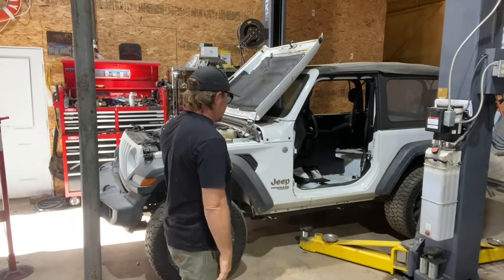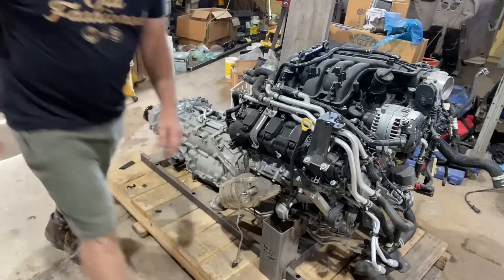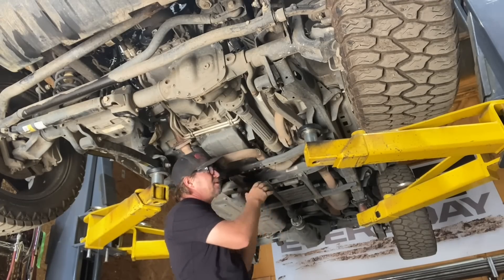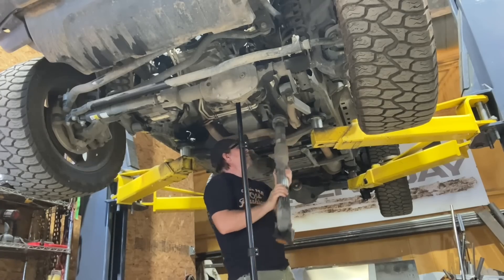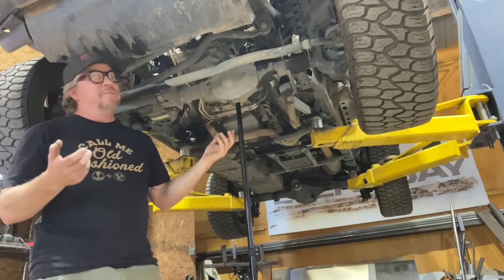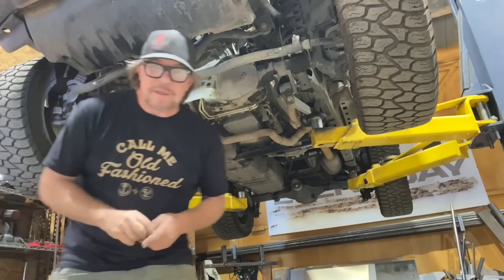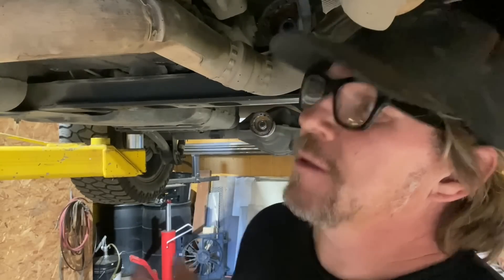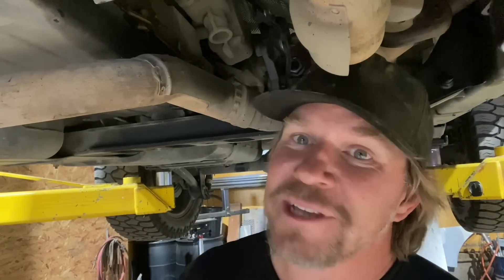Dirt Daily. NewbSock needs a New Engine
Today is part one of removing the engine, transmission, and transfer case from a new Jeep Wrangler JL. I’ll start tearing the powertrain out of NewbSock and show you whats going back in it.